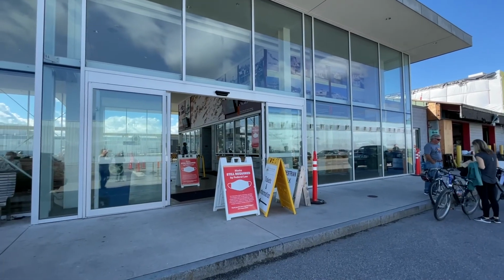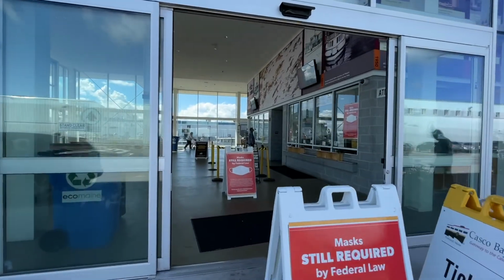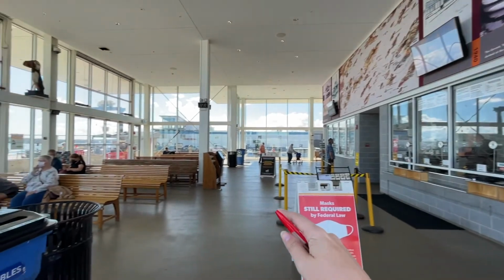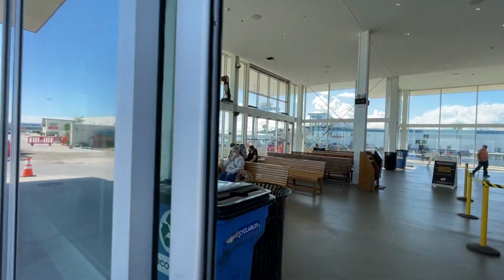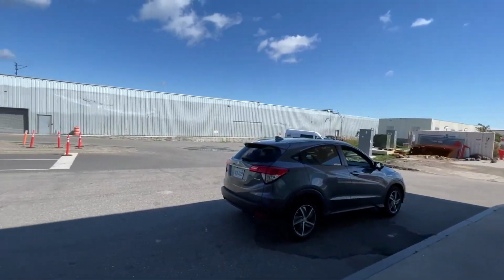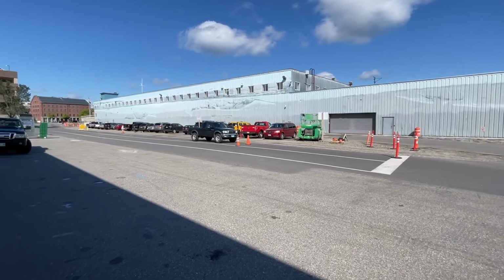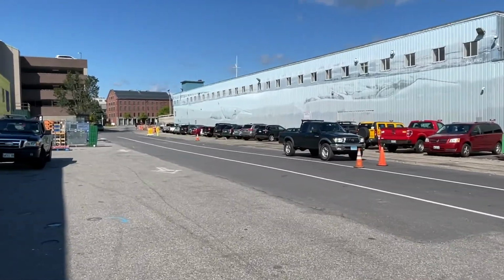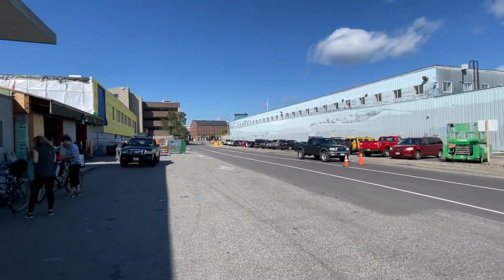Casco Bay Ferry - Portland, ME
Not only for the 𝗖𝗮𝘀𝗰𝗼 𝗕𝗮𝘆 𝗙𝗲𝗿𝗿𝘆, but also for those bringing guests on any of the ferry runs from Portland's 𝗠𝗮𝗶𝗻𝗲 𝗦𝘁𝗮𝘁𝗲 𝗣𝗶𝗲𝗿...views of the location for coach turn from Commercial St., the drop-off/pick-up location, and the ticketing desk within the terminal waiting area.

🔸🎥 For more site-logistics videos, check out this channel’s playlist "𝗘𝘀𝗽𝗲𝗰𝗶𝗮𝗹𝗹𝘆 𝗳𝗼𝗿 𝗧𝗢𝗨𝗥 𝗚𝗨𝗜𝗗𝗘𝗦".

🔸💬 𝐆𝐮𝐢𝐝𝐞𝐆𝐮𝐢𝐝𝐞𝐬 aims to be a crowdsource-based resource. In that spirit please use the comments below to add any useful updates or additional information that you believe would be helpful.

for additional tours and destination resources.

🔸☕️ 𝘼𝙣𝙙 𝙞𝙛 𝙮𝙤𝙪 𝙖𝙧𝙚 𝙚𝙣𝙟𝙤𝙮𝙞𝙣𝙜 𝙖𝙣𝙮 𝙤𝙛 𝙢𝙮 𝙩𝙤𝙪𝙧𝙨, 𝙫𝙞𝙙𝙚𝙤𝙨, 𝙬𝙧𝙞𝙩𝙞𝙣𝙜𝙨 𝙤𝙧 𝙚𝙫𝙚𝙣 𝙢𝙮 𝙨𝙥𝙖𝙧𝙠𝙡𝙞𝙣𝙜 𝙥𝙚𝙧𝙨𝙤𝙣𝙖𝙡𝙞𝙩𝙮, 𝙥𝙚𝙧𝙝𝙖𝙥𝙨 𝙮𝙤𝙪'𝙙 𝙡𝙞𝙠𝙚 𝙩𝙤 𝙗𝙪𝙮 𝙢𝙚 𝙖 𝙘𝙤𝙛𝙛𝙚𝙚 𝙔𝙤𝙪𝙧 𝙚𝙣𝙘𝙤𝙪𝙧𝙖𝙜𝙚𝙢𝙚𝙣𝙩 𝙖𝙣𝙙 𝙨𝙪𝙥𝙥𝙤𝙧𝙩 𝙝𝙚𝙡𝙥𝙨 𝙠𝙚𝙚𝙥 𝙢𝙚 𝙜𝙤𝙞𝙣𝙜!

🔹𝘛𝘩𝘪𝘴 𝘷𝘪𝘥𝘦𝘰 𝘪𝘴 𝘱𝘢𝘳𝘵 𝘰𝘧 𝘵𝘩𝘦 "𝗘𝘀𝗽𝗲𝗰𝗶𝗮𝗹𝗹𝘆 𝗳𝗼𝗿 𝗧𝗢𝗨𝗥 𝗚𝗨𝗜𝗗𝗘𝗦"𝘷𝘪𝘥𝘦𝘰 𝘴𝘦𝘳𝘪𝘦𝘴, 𝘸𝘩𝘪𝘤𝘩 𝘪𝘴 𝘥𝘦𝘴𝘪𝘨𝘯𝘦𝘥 𝘵𝘰 𝘴𝘶𝘱𝘱𝘰𝘳𝘵 𝘱𝘳𝘰𝘧𝘦𝘴𝘴𝘪𝘰𝘯𝘢𝘭𝘴 𝘸𝘩𝘰 𝘭𝘦𝘢𝘥 𝘨𝘶𝘦𝘴𝘵𝘴 𝘵𝘩𝘳𝘰𝘶𝘨𝘩 𝘴𝘪𝘵𝘦𝘴. 𝘛𝘩𝘦 𝘮𝘢𝘪𝘯 𝘰𝘣𝘫𝘦𝘤𝘵𝘪𝘷𝘦 𝘪𝘴 𝘵𝘰 𝘱𝘳𝘰𝘷𝘪𝘥𝘦 “𝘣𝘰𝘰𝘵𝘴 𝘰𝘯 𝘵𝘩𝘦 𝘨𝘳𝘰𝘶𝘯𝘥” 𝘷𝘪𝘴𝘶𝘢𝘭𝘴 𝘵𝘩𝘢𝘵 𝘧𝘰𝘤𝘶𝘴 𝘰𝘯 𝘵𝘩𝘦 𝘭𝘰𝘨𝘪𝘴𝘵𝘪𝘤𝘴 𝘰𝘧 𝘨𝘦𝘵𝘵𝘪𝘯𝘨 𝘵𝘰 & 𝘵𝘩𝘳𝘰𝘶𝘨𝘩 𝘢 𝘭𝘰𝘤𝘢𝘵𝘪𝘰𝘯 𝘸𝘪𝘵𝘩 𝘢 𝘨𝘳𝘰𝘶𝘱. 𝘐𝘧 𝘺𝘰𝘶’𝘳𝘦 𝘢 𝘨𝘶𝘪𝘥𝘦 𝘯𝘦𝘸 𝘵𝘰 𝘵𝘩𝘦 𝘴𝘪𝘵𝘦, 𝘤𝘩𝘦𝘤𝘬 𝘰𝘶𝘵 𝘵𝘩𝘦 𝘭𝘢𝘺 𝘰𝘧 𝘵𝘩𝘦 𝘭𝘢𝘯𝘥 𝘣𝘦𝘧𝘰𝘳𝘦 𝘢𝘳𝘳𝘪𝘷𝘪𝘯𝘨 𝘸𝘪𝘵𝘩 𝘺𝘰𝘶𝘳 𝘨𝘶𝘦𝘴𝘵𝘴. 𝘐𝘧 𝘺𝘰𝘶’𝘳𝘦 𝘢𝘯 𝘦𝘹𝘱𝘦𝘳𝘪𝘦𝘯𝘤𝘦𝘥 𝘨𝘶𝘪𝘥𝘦, 𝘵𝘩𝘪𝘴 𝘤𝘢𝘯 𝘳𝘦𝘧𝘳𝘦𝘴𝘩 𝘺𝘰𝘶𝘳 𝘮𝘦𝘮𝘰𝘳𝘺 𝘢𝘧𝘵𝘦𝘳 𝘢 𝘭𝘰𝘯𝘨 𝘰𝘧𝘧-𝘴𝘦𝘢𝘴𝘰𝘯.